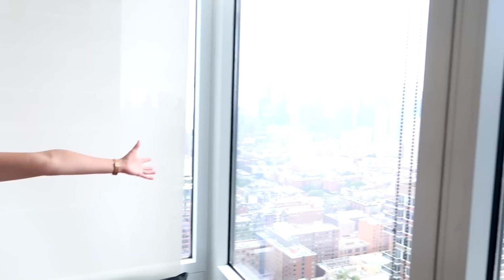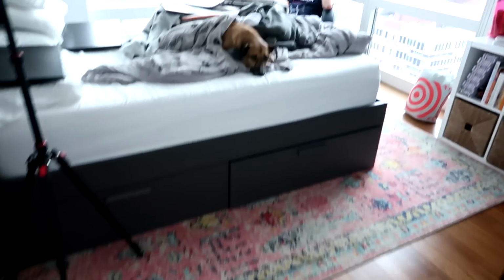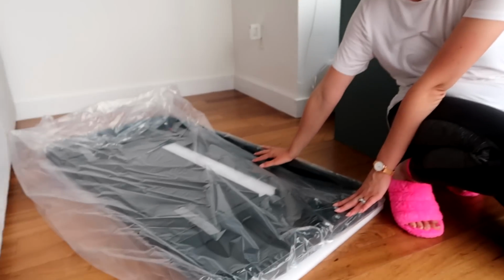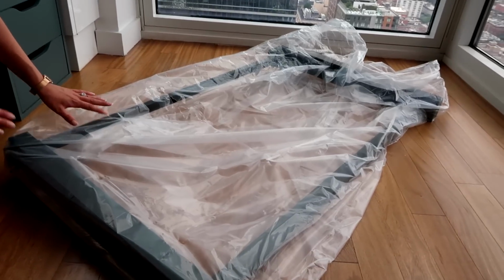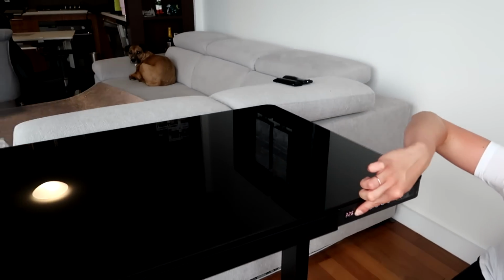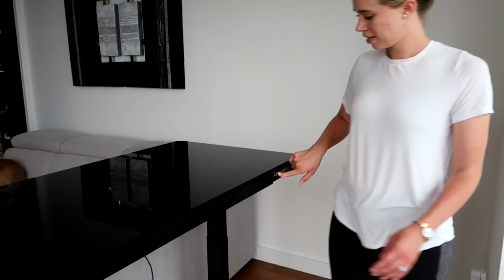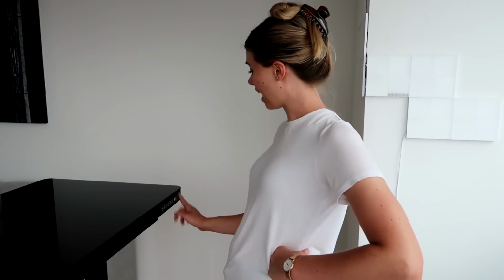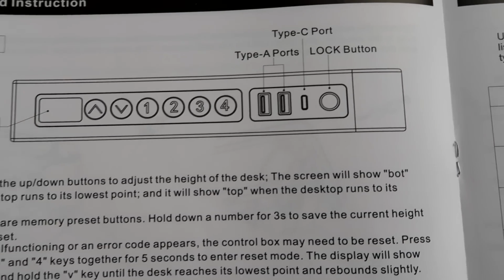*NEW* Combined Office Space! | DITL Knitting Vlog | Knitty Natty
Celebrate FlexiSpot's 6th Anniversary with "Tech Day" September 7th-9th!
Get an extra $30 OFF when you buy through my